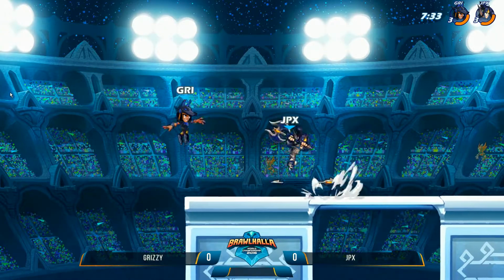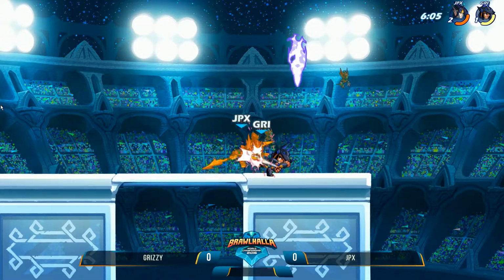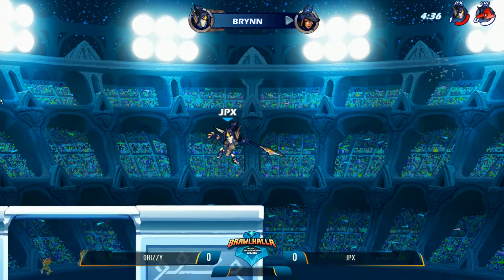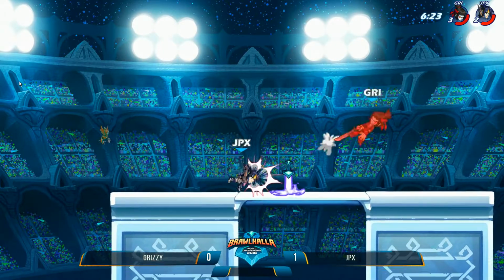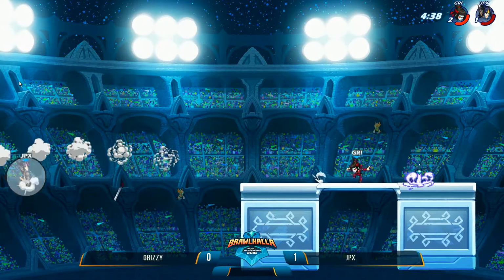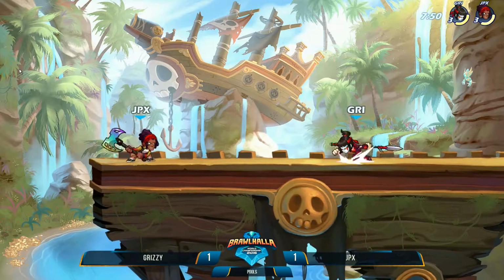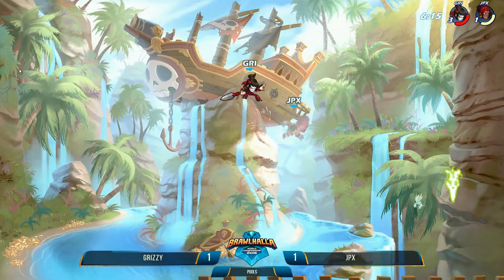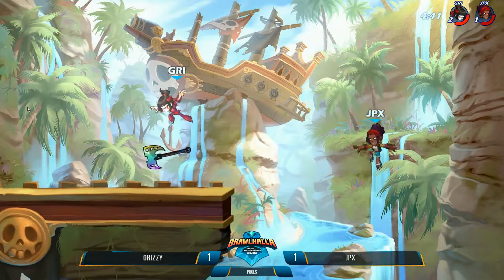Brawlhalla World Championships 2018: 1v1 Pools: Grizzy vs JPX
DATAFGC Presents Dreamhack 2018